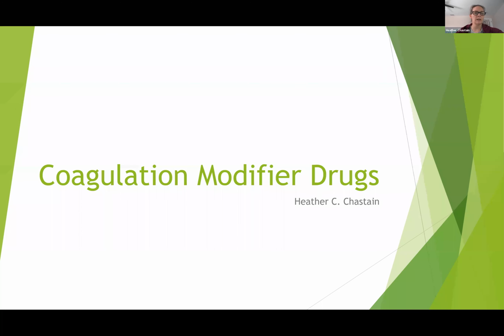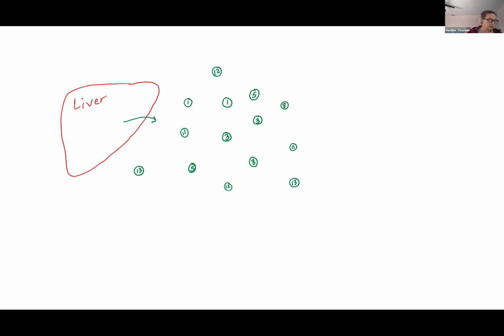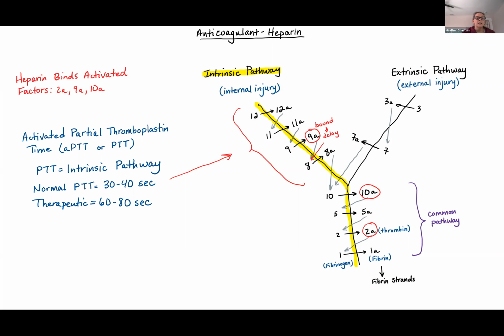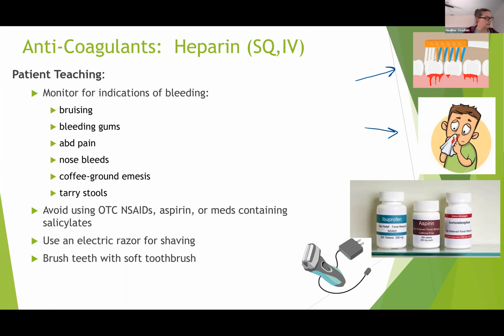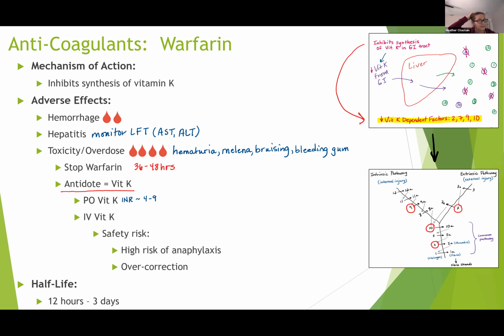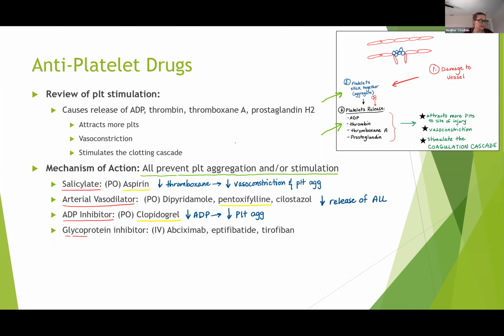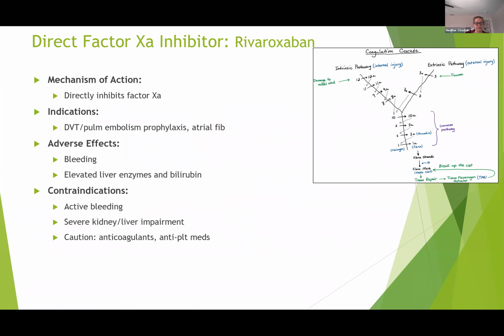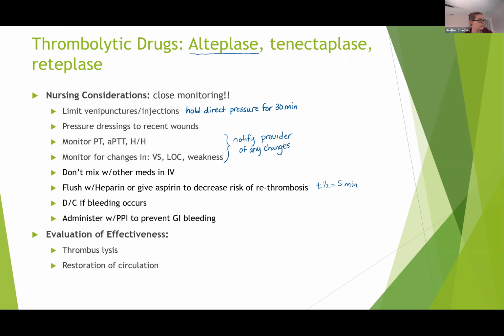Coagulation Modifier Drugs